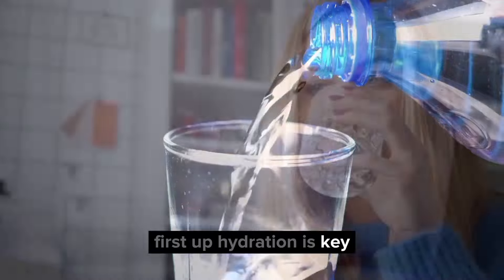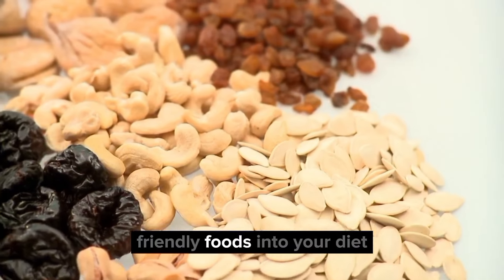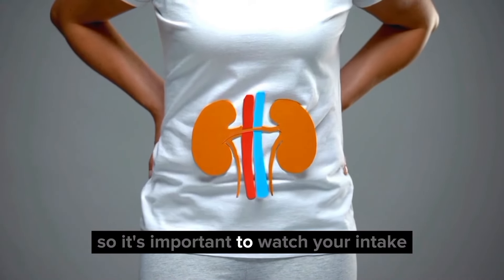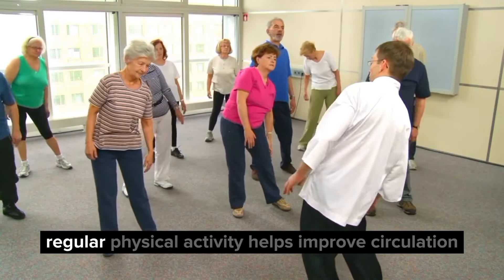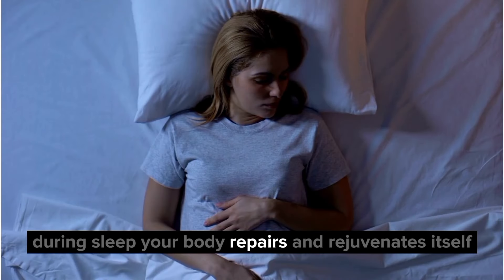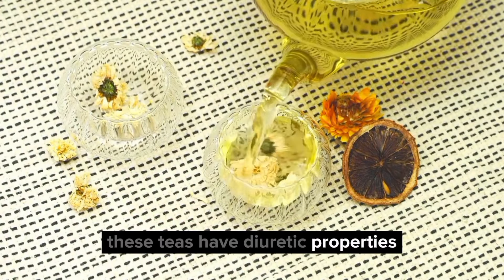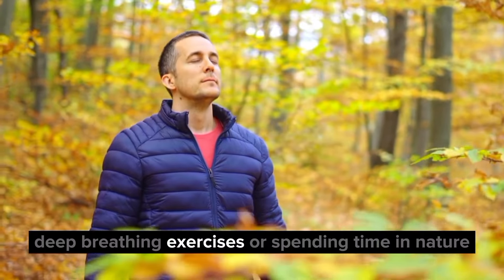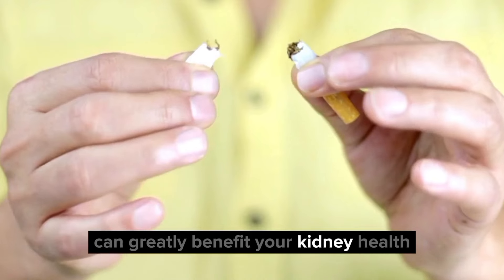8 Ways to Detox and Cleanse Your Kidneys Naturally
8 Ways to Detox and Cleanse Your Kidneys Naturally

Looking to give your kidneys a little TLC? In this video, we're diving into 8 natural ways to detox and cleanse your kidneys, helping you enhance your overall kidney health and function. From dietary adjustments to lifestyle habits, we've got you covered with practical tips that anyone can incorporate into their routine. Say goodbye to toxins and hello to healthier kidneys with these effective strategies! Remember, a little care for your kidneys goes a long way!